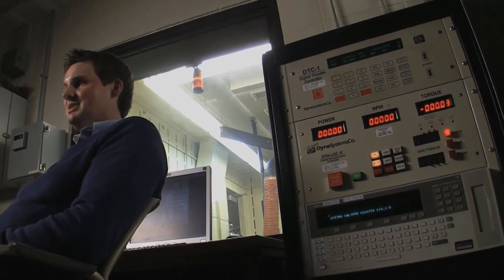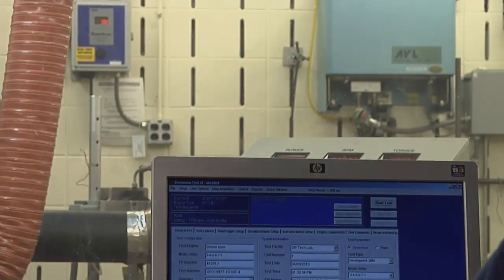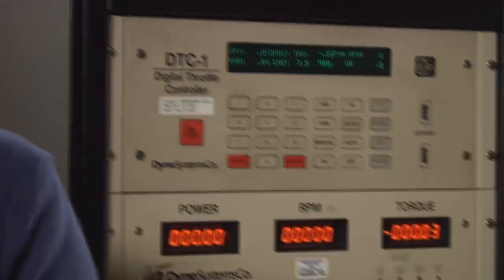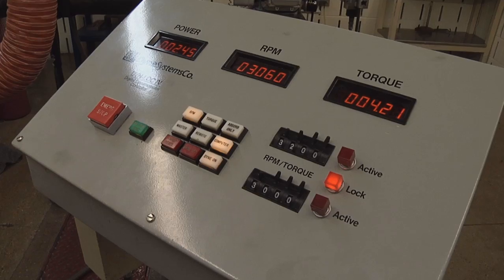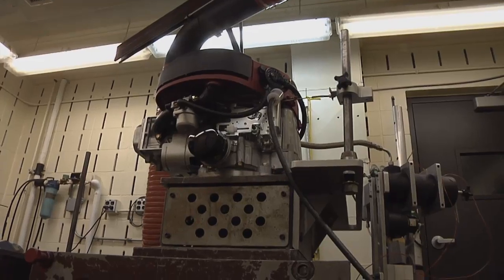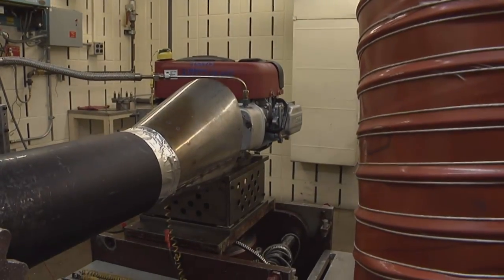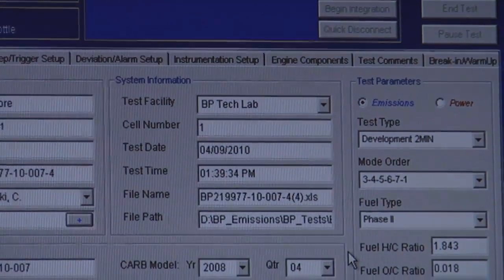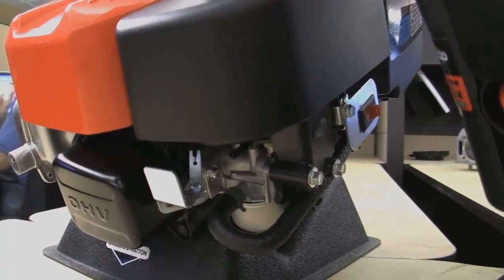Briggs & Stratton: Straight Talk on Cleaner Running Engines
Straight Talk from Briggs & Stratton Engineer, Brett, on clean running engines.